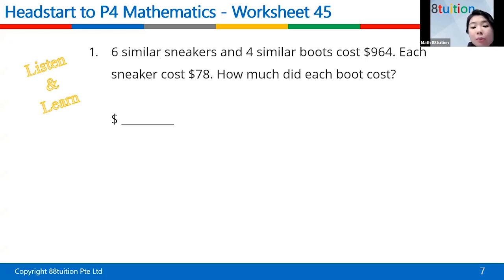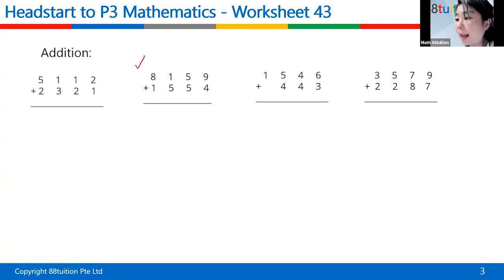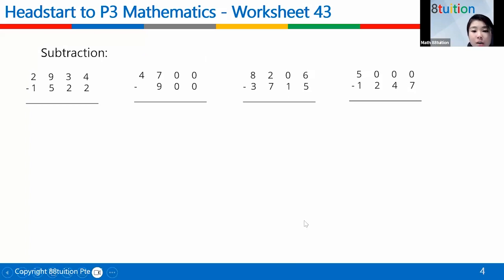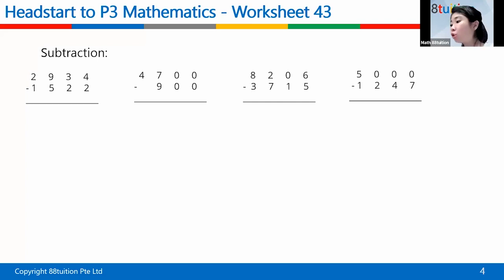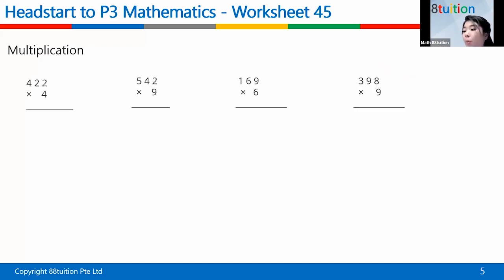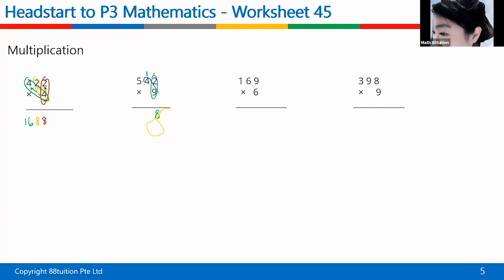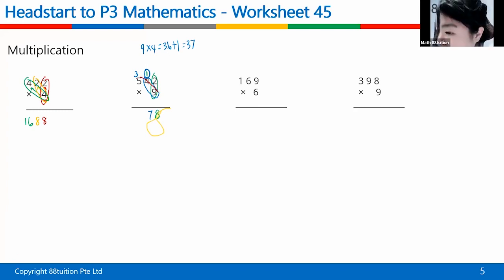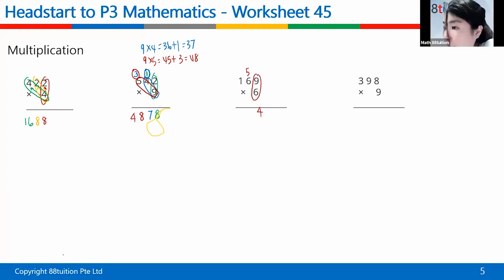P4 - Group D - Mathematics - Tutorial 45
Highlights Of This Tutorial :

It’s entirely about Problem Solving!
Learning Objectives
• Solving Word Problems
• New Concepts and Techniques to approach questions